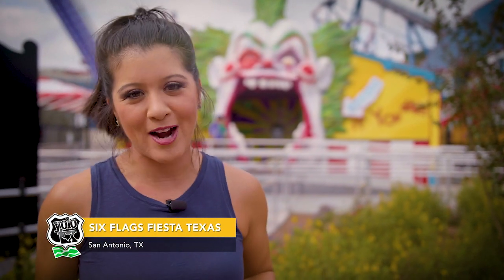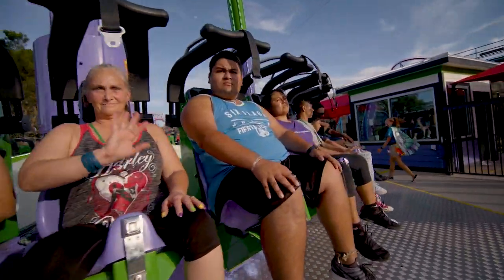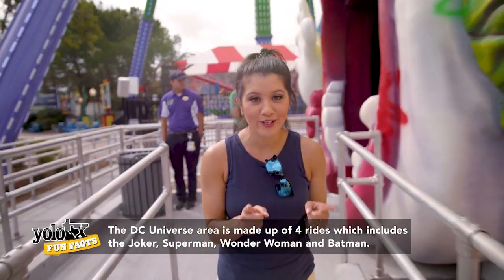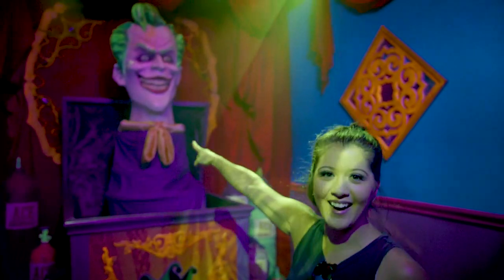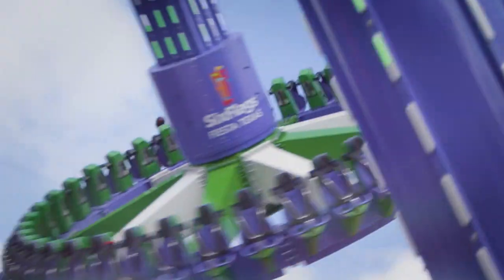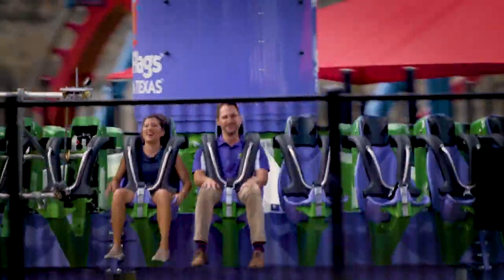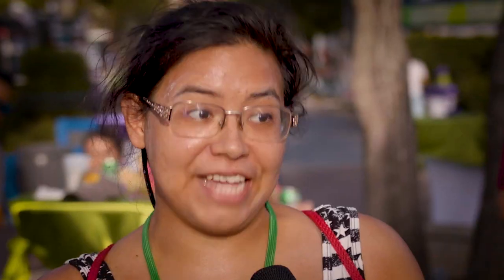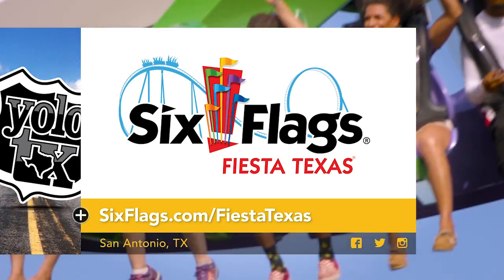Carnival of Chaos at Six Flags Fiesta Texas - YOLO TX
YOLO TX host, AC took one for the team by trying out “The Joker: Carnival of Chaos” ride at Six Flags Fiesta Texas! After braving the haunted house and rollercoaster, we can confidently say this ride is no joke!